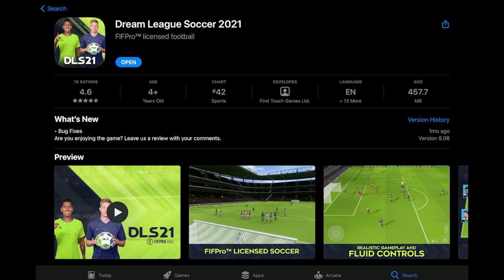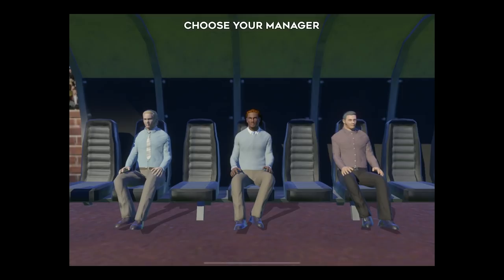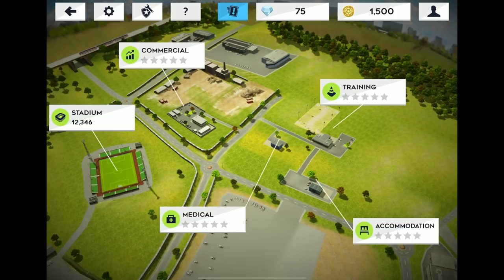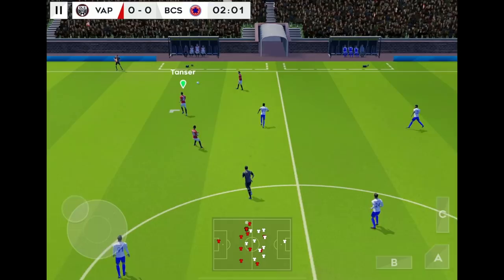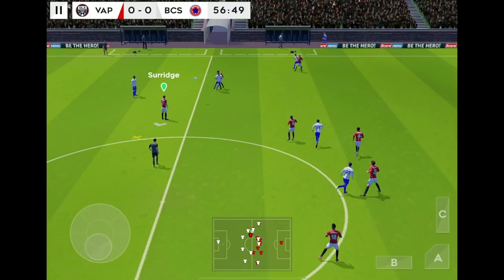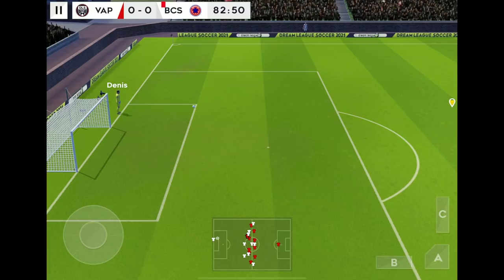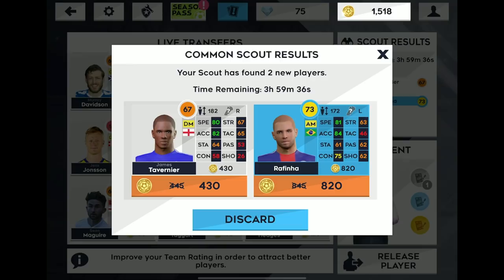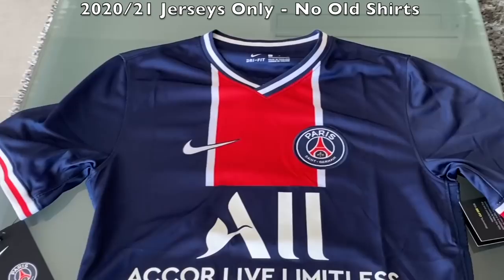I PLAYED DREAM LEAGUE SOCCER 2021 For The First Time! - Is It Any Good?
Welcome to another episode of Mobile Friday's. Today we take a look at Dream League Soccer 2021. Is it any good? What is it about? Are you going to play it?